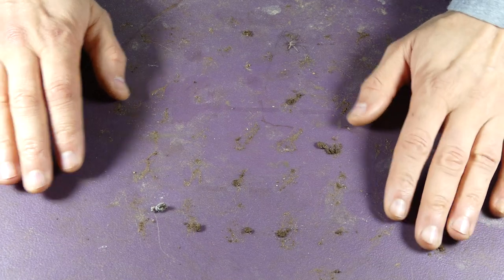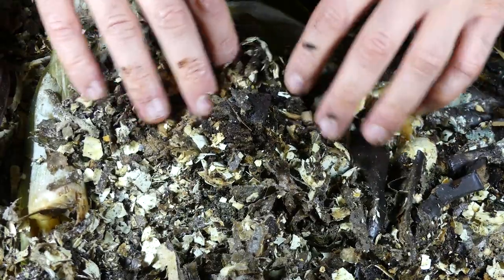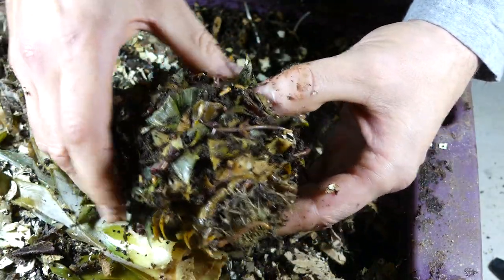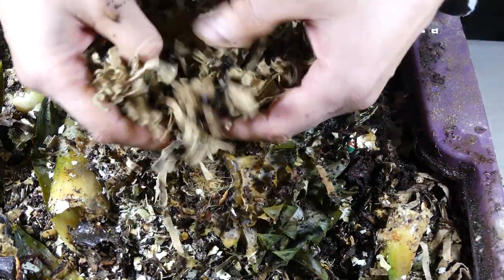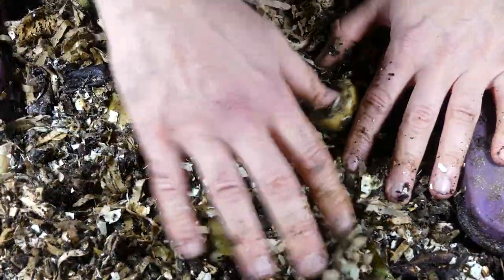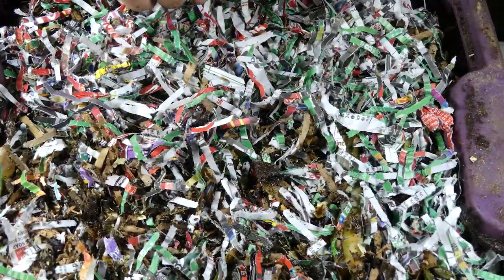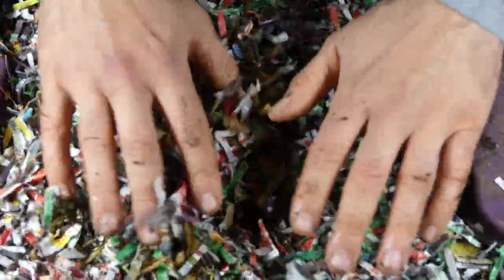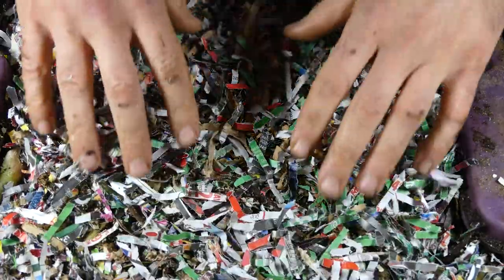Did the WORMS MOVE UP? Two Week New Worm Bin UPDATE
We are now two weeks into setting up a new worm bin section for our four section worm bin. We take a look at what happened in the worm bin, if the worms have moved up to the new bin. We take a look at the mold growing in the bin. We also checkout everything that is going on in the worm farm. Learn why you don't need to add water ever to your worm bin and why the new bin will never get too wet.

See what all the egg shells are starting to do in the vermicomposting bin as well.

00:00 Intro
01:08 Worm Bin Reveal
01:49 Checking out the Worm that Have Migrated
02:26 Large Worms in Here!
02:47 Checking out the Broken Down Pineapple Top
03:49 Looking at the Broken Egg Shells
04:25 Mixing the Bin for Next Time
05:06 Updating the Carbon Content of the Worm Bin
06:44 Outro